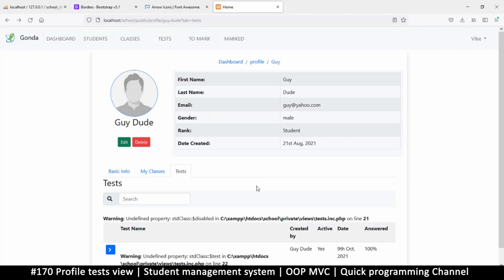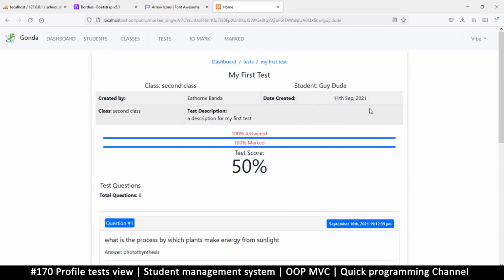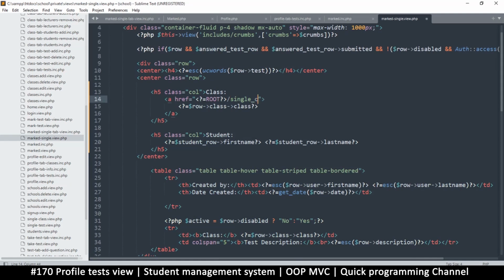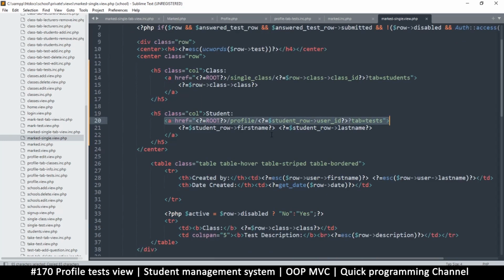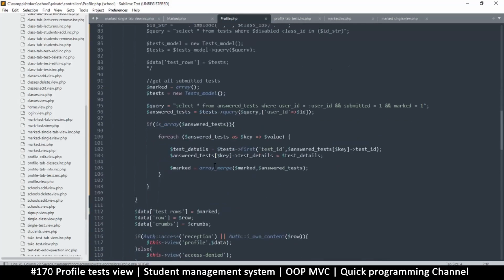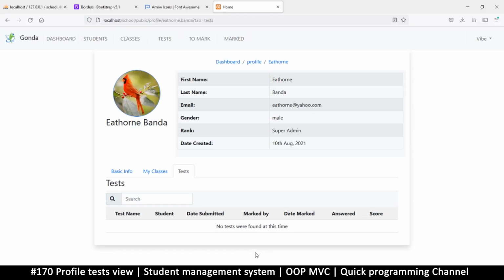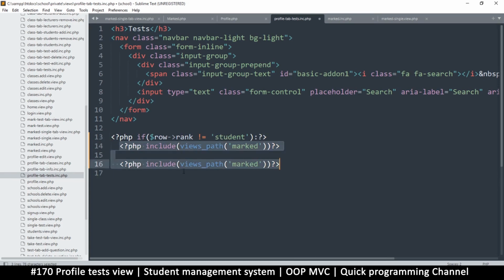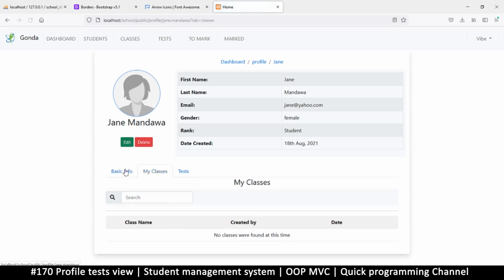#170 Profile tests view | Student management system in PHP | OOP MVC | Quick programming tutorial